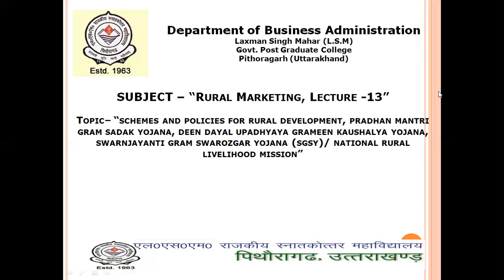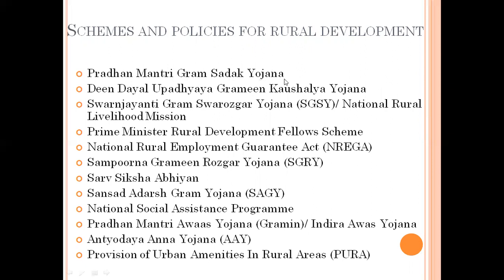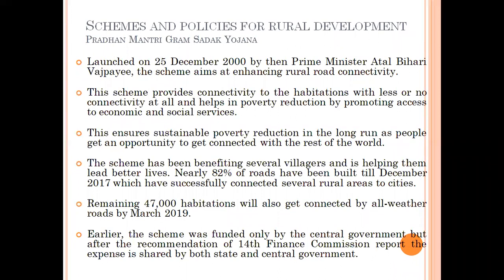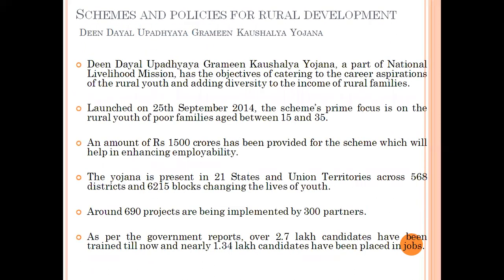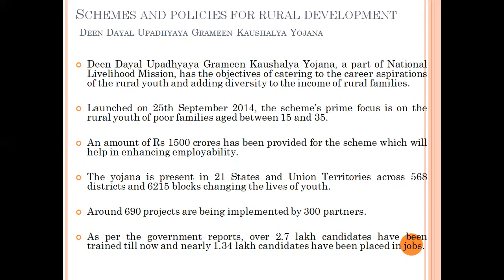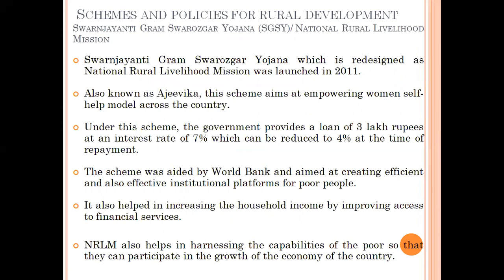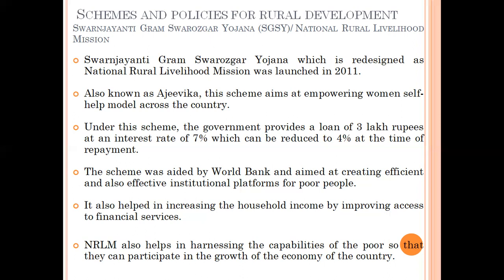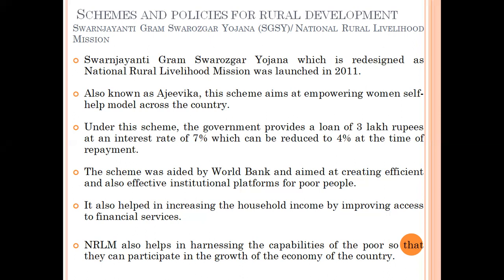Rural Marketing L13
Schemes and policies for rural development, pradhan mantri gram sadak yojana, deen dayal upadhyaya grameen kaushalya yojana, swarnjayanti gram swarozgar yojana (sgsy)/ national rural livelihood mission